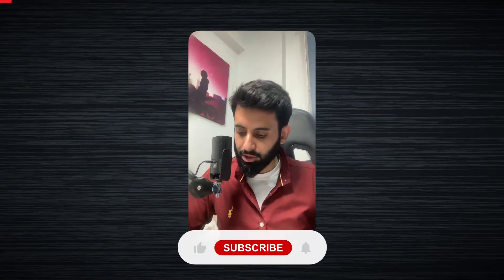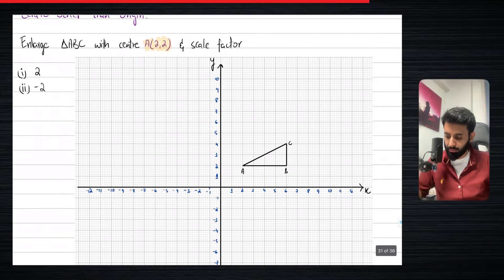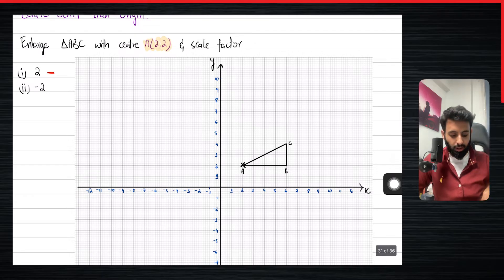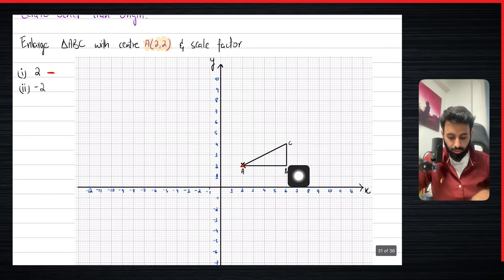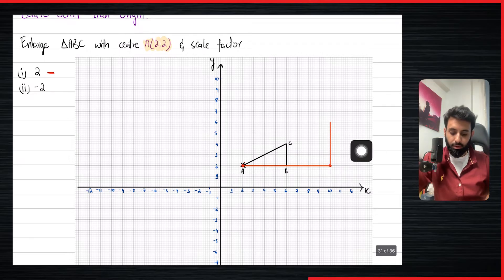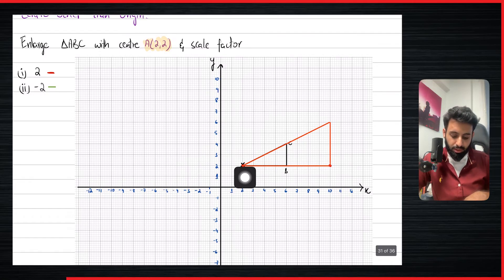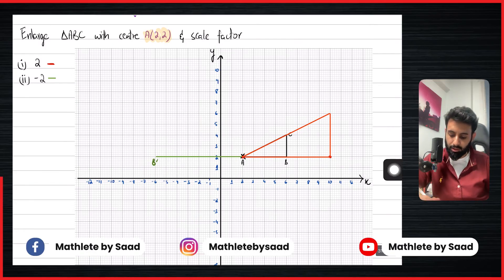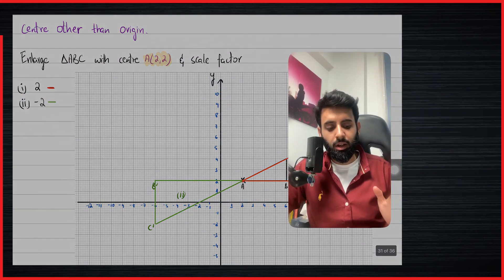O level/IGCSE Maths - Transformation: #15 - Enlargement - Centre Not Origin